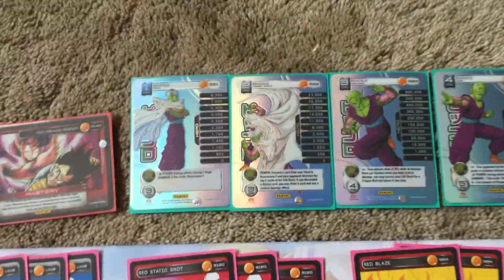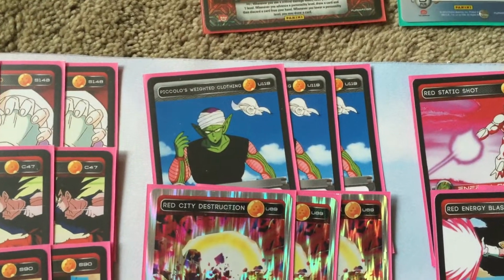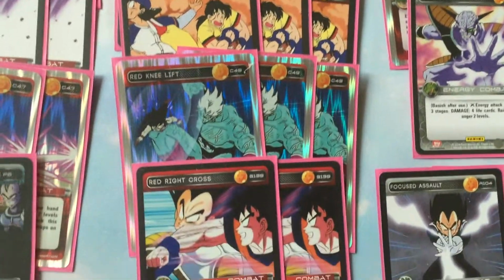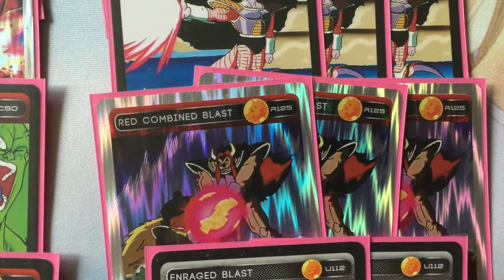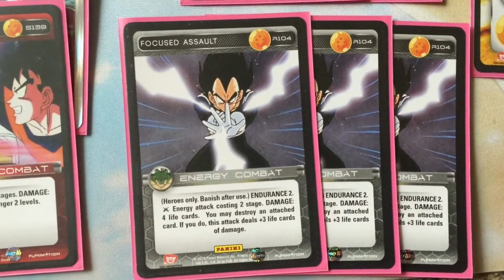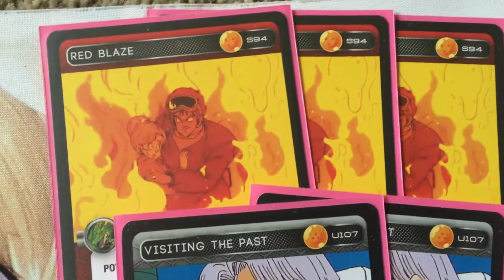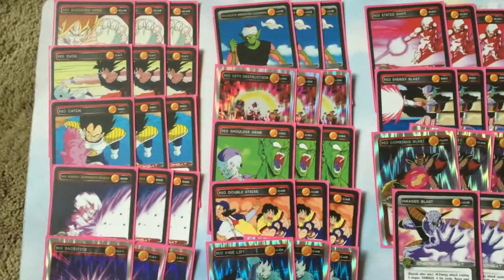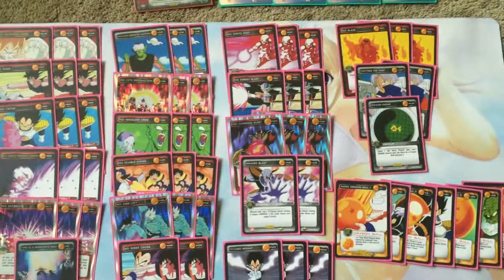Panini DBZ TCG Deck Profile - Red Piccolo Triple Victory v.2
Very cheap and fun-to-use anti-meta deck for Set 2.  Try it out and I guarantee you'll have fun with this hot tamale.  lol